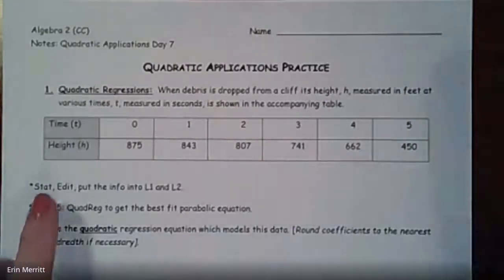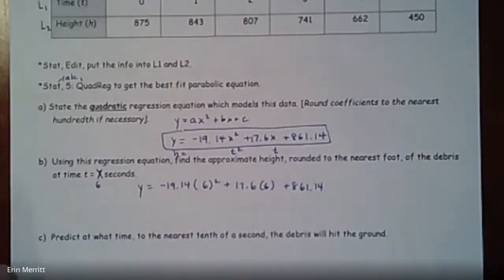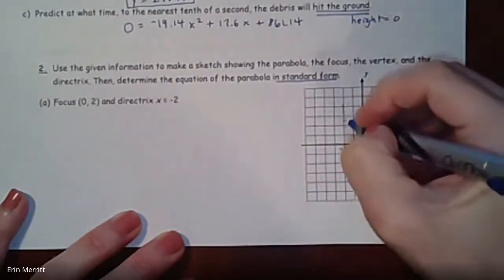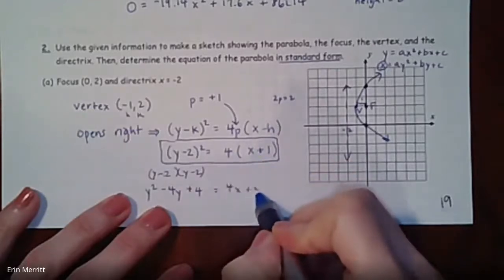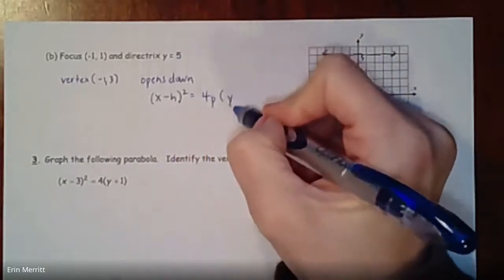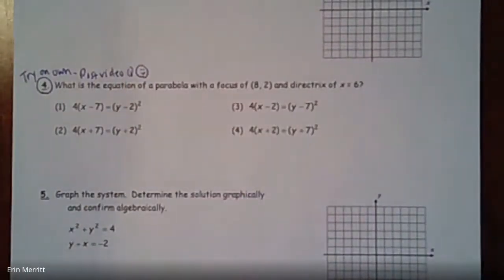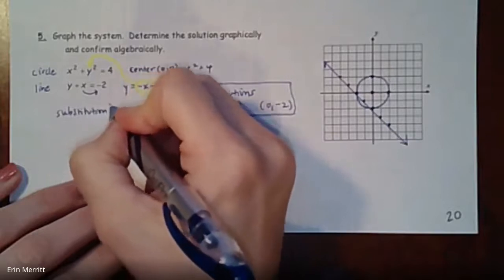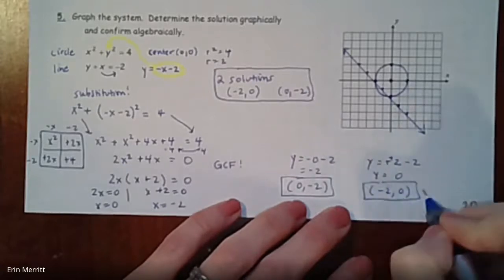Alg 2 Notes 7-7 Applications practice